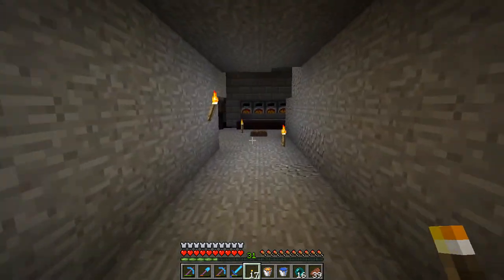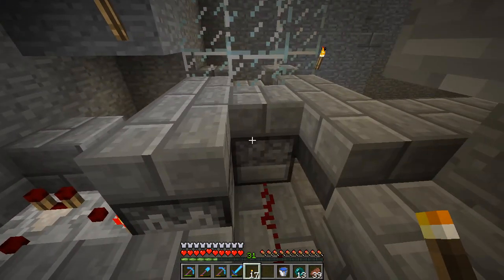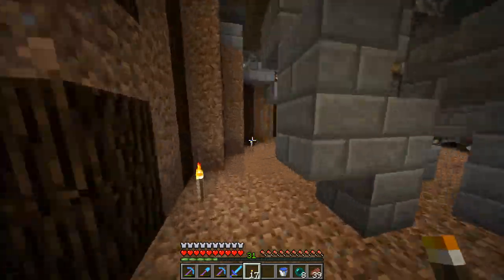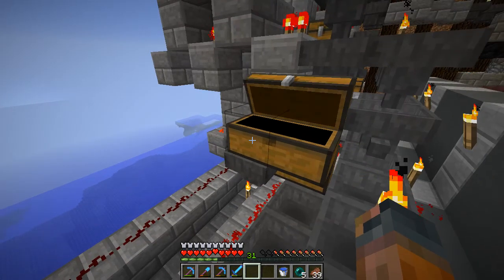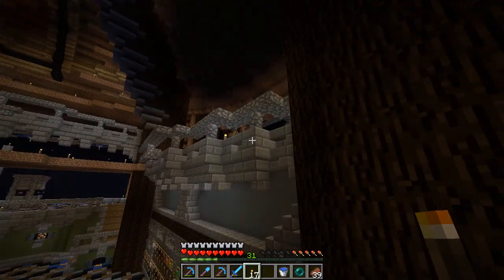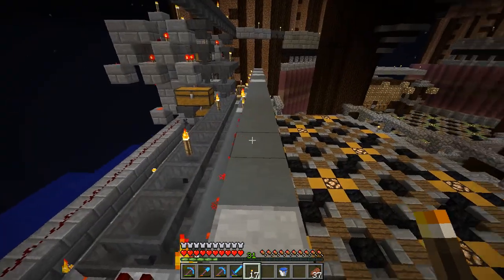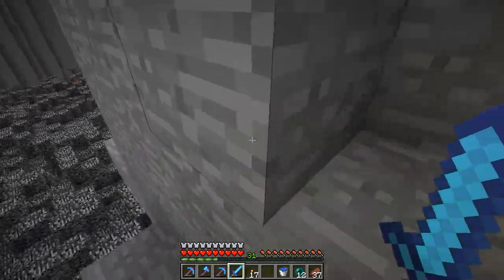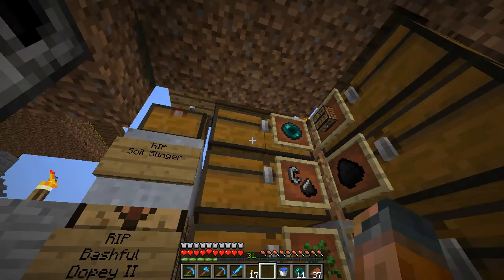Morilibus on the Olympus Server - 71 - Progress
Off Camera Progress update.

We are pleased to announce that we are accepting applications to join the server.  for all the details and information you need.

This is a private whitelisted server owned and run by Iroh. We are currently taking Applications, check out this video for more details

Current bugs Id like to see fixed or prioritzed before adding in new features.

Feel free to vote them up on bug tracker.

Redstone

Gameplay

- Hopper has wrong collision box
- Axes accelarate the speed at which all slabs break.
- Anvils push you when walked against
- Dropped Items sometimes appear at the wrong direction

Mobs

- Nether-Fortress-Only" Mobs no longer spawning in previously generated Fortresses (fixed 1.6.2?)
- Mobs sinking through solid blocks

Players

- Ender Pearl into solid blocks